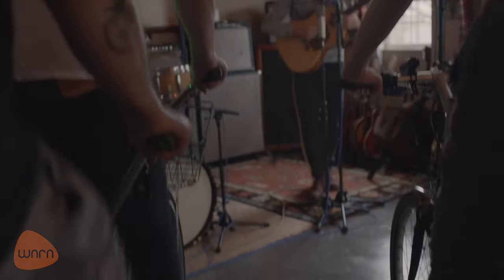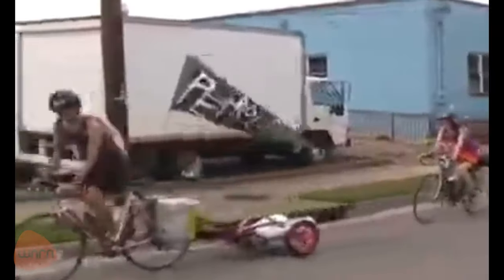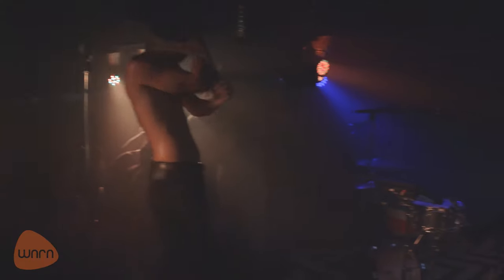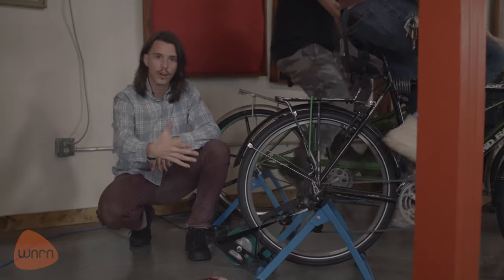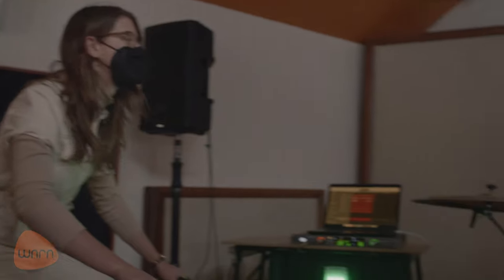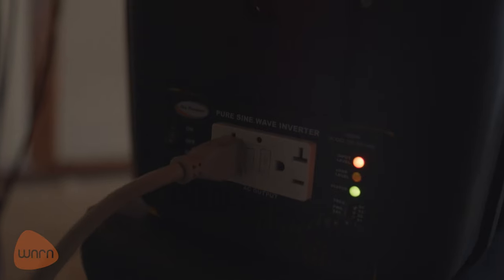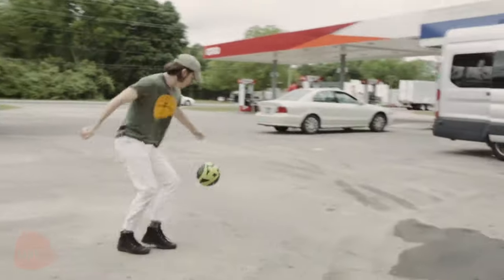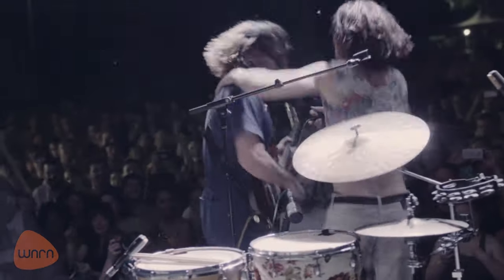Illiterate Light Demonstrates Their Bike-Powered Sound System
WNRN connects with central VA duo Illiterate Light to find out how touring musicians think about sustainability and the pair demonstrate a sound system powered entirely by 2-3 bike riders.

Video shot and edited by Alex Kent and Patrick Fitzgerald.

This Slingshot Series video was produced by Patrick Coman for WNRN and NPR Music.